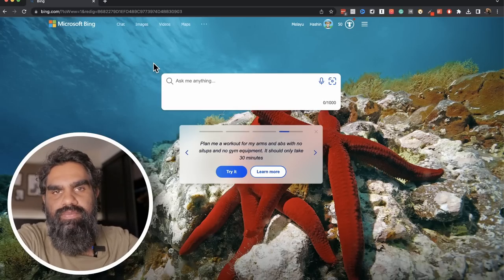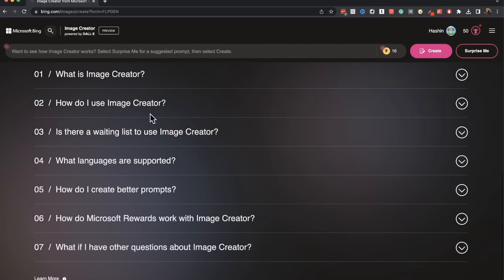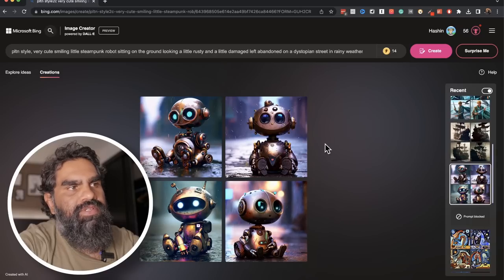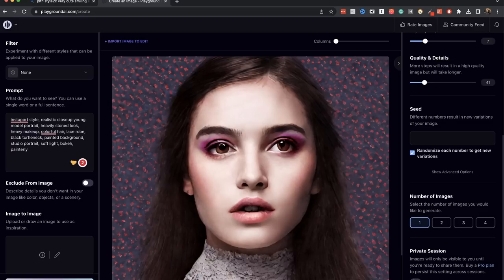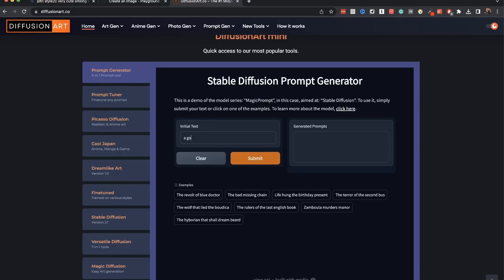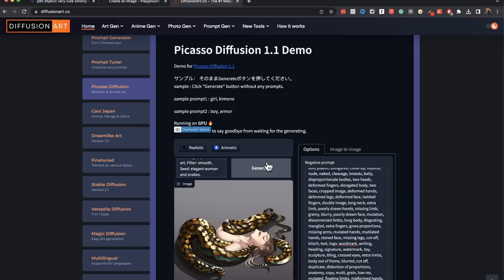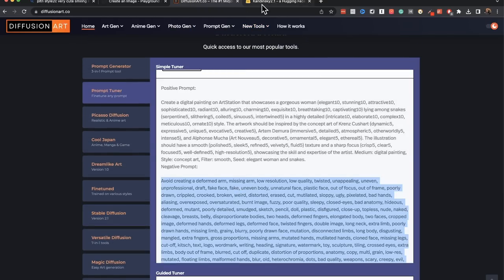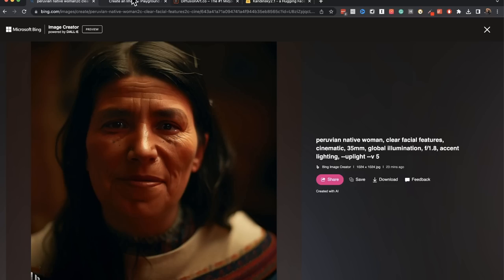Ditch Midjourney and Save Money: Top 3 FREE AI Art Generator Alternatives!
Looking for a cheaper alternative to Midjourney for AI art generation? In this video, I'll introduce you to the top 3 FREE AI art generators that you can use instead. I'll show you how to use each one and explain their unique features, so you can choose the one that's right for you. Save money and create beautiful art with these alternatives today!

0:00 Better tools than midjourney
1:05 Tool 1
4:24 Tool 2
6:26 Tool 3
7:07 Prompt Generator
9:02 Bonus Tool (and probably the best)
10:31 Tool to upscale images for FREE